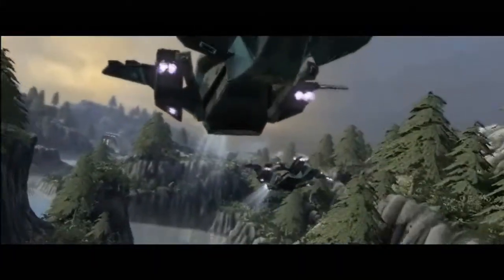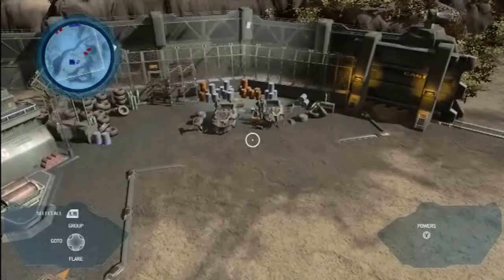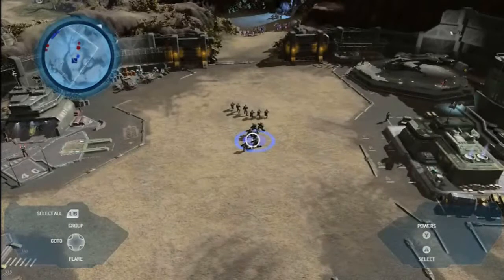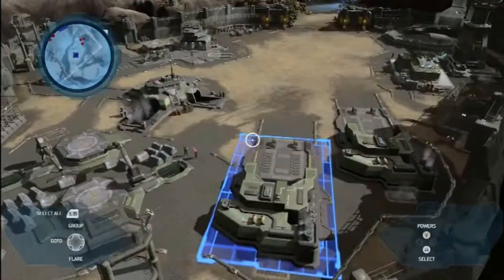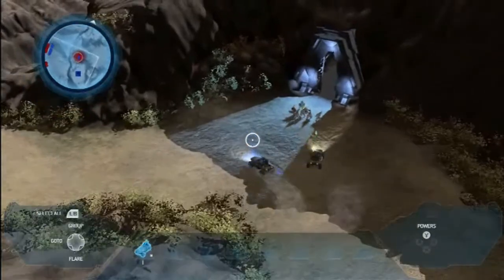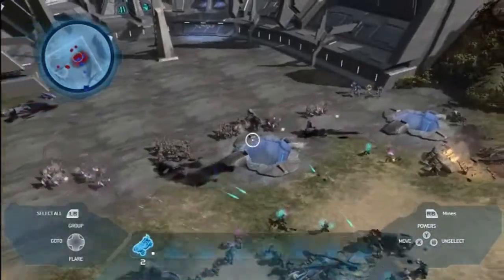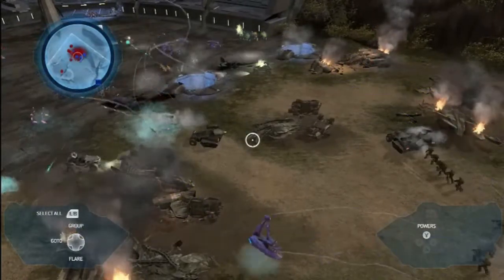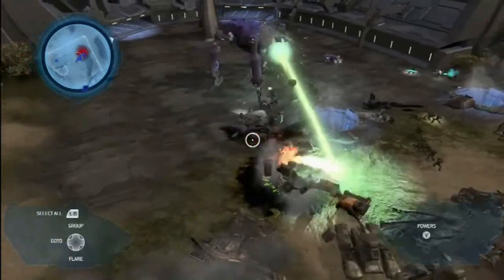Halo Wars Gameplay Demonstration HD